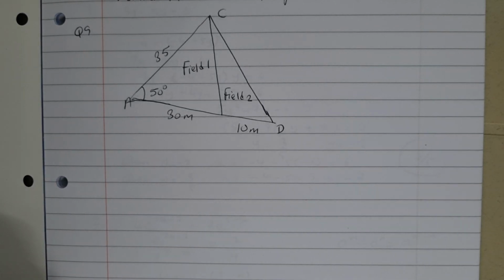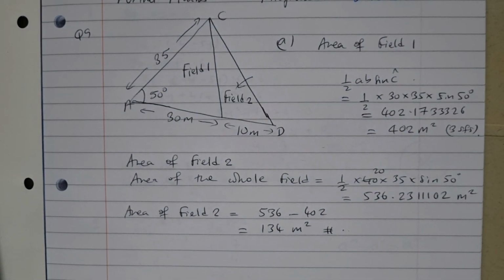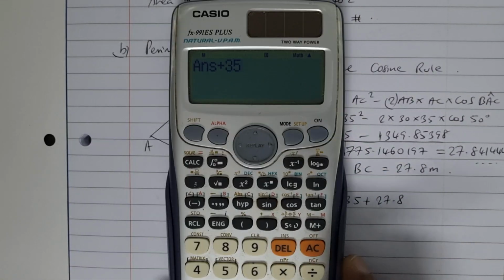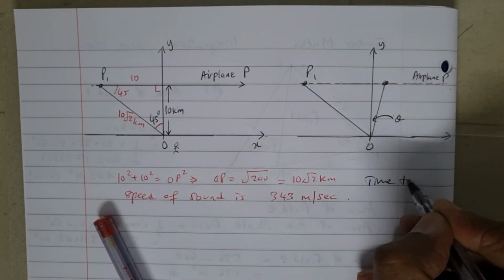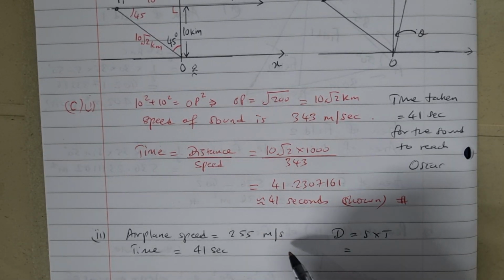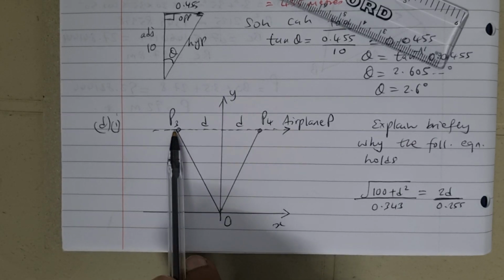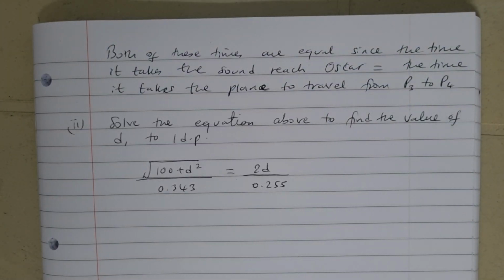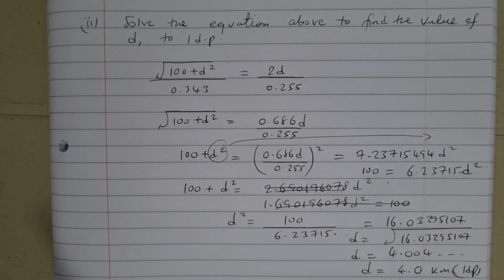Leaving Certificate Exam 2022 Q9 Higher Level